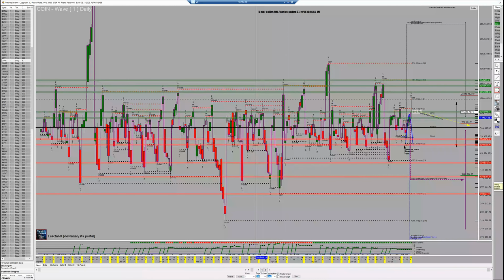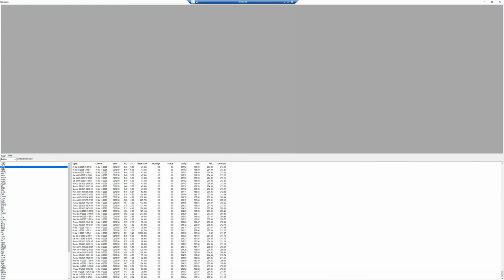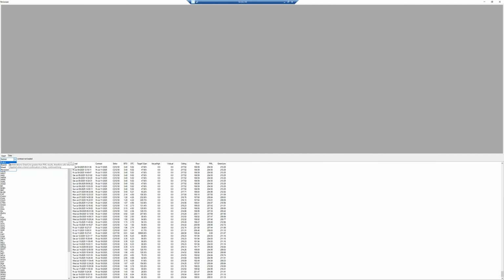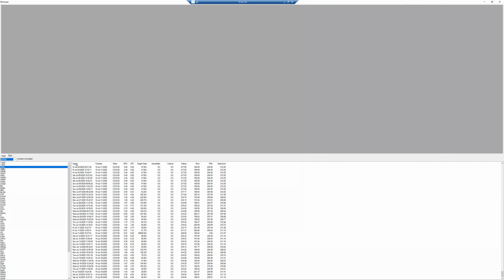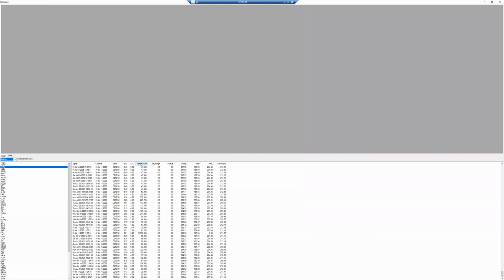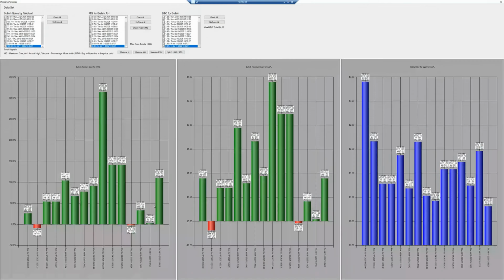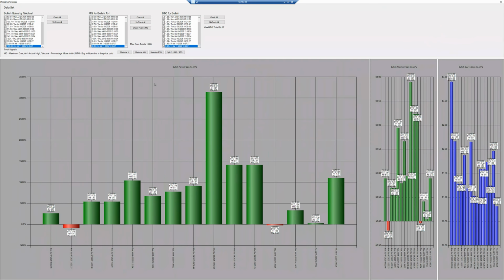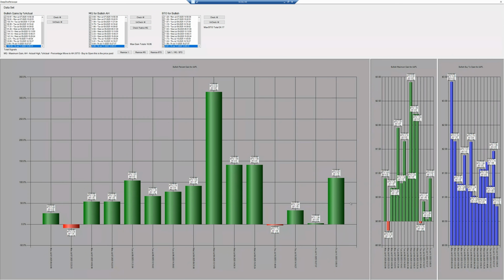The Deep Dive Method You’ve Never Tried!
Welcome back to The Fractal Exchange channel! In this video, we're diving deep into the powerful new 'Deep Dive' feature within Periscope, explaining its core functionalities and how you can leverage it for your trading analysis. The Fractal Exchange is dedicated to providing you with the tools and insights to navigate the markets.

Key topics covered:
- An overview of Periscope and its MM analysis capabilities.
- Understanding the bullish, bearish, mixed, and reversion settings.
- A detailed walkthrough of the new 'Deep Dive' feature for signal analysis.
- How to interpret two-week historical data within Deep Dive to assess signal reliability.
- Using Deep Dive to calculate win rates and identify trade indications.

Learn how this essential analysis tool can provide a safety net for your trades and refine your understanding of Periscope signals. Get ready to enhance your trading decisions!

All Content Is The Exclusive Property Of Russell Capital Group© & Russell Pate© And Is Fully Protected By Copyright Laws. Rights To Access And Use Any Content Are Reserved And May Only Be Granted Upon Direct Request. A Disclaimer is that this section of the server is not a form of financial advice nor are we liable for the outcome of those who play along with this section.